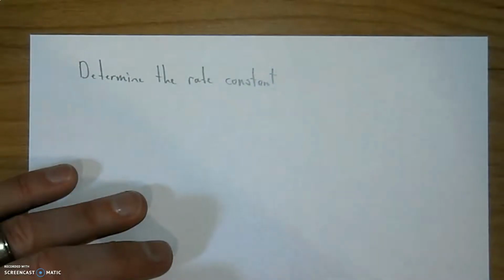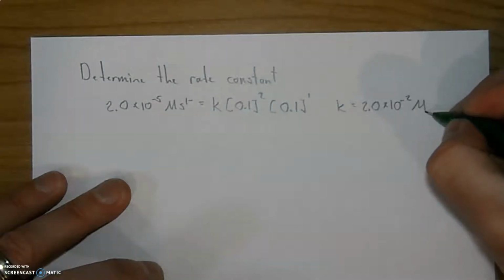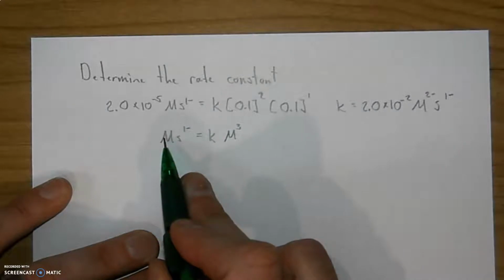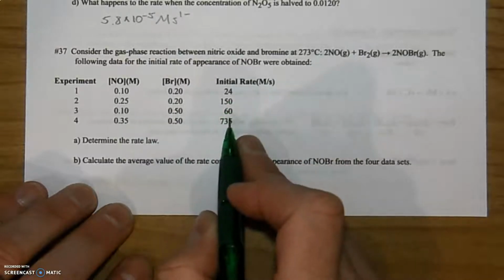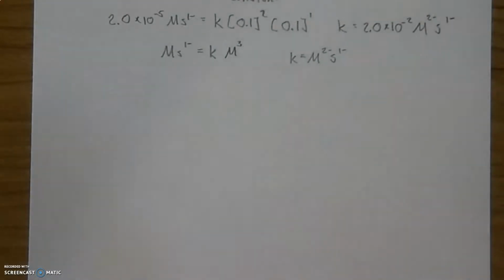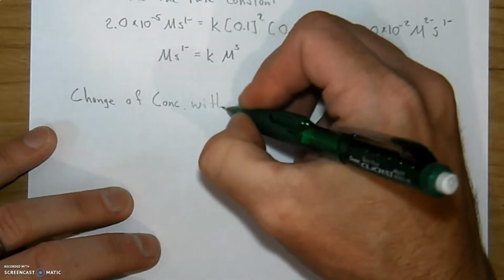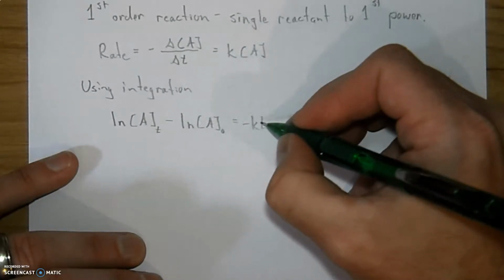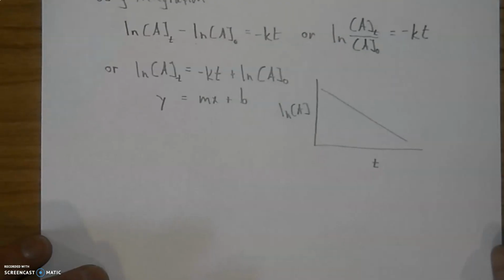AP Chem., Ch. 14, Lecture 3